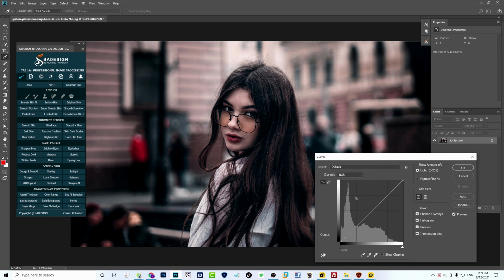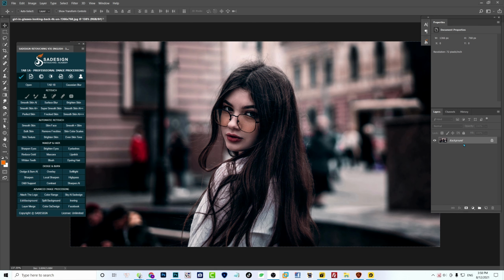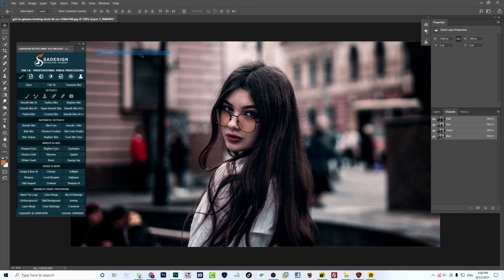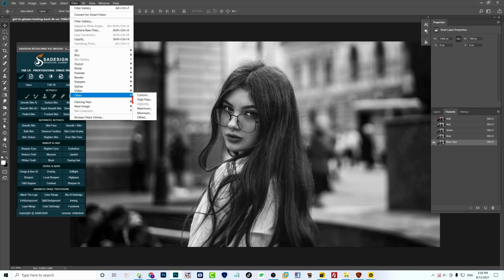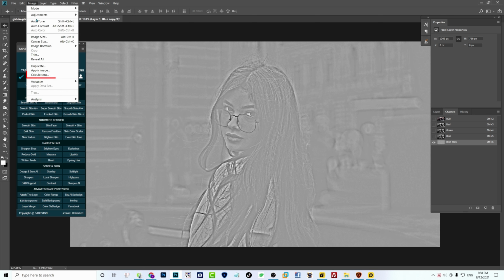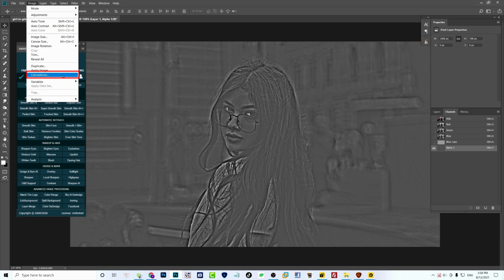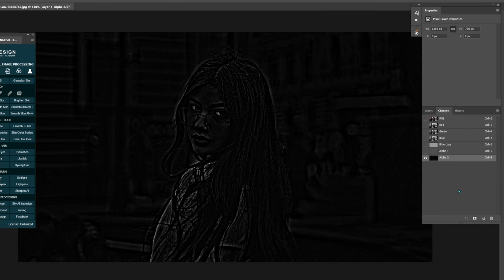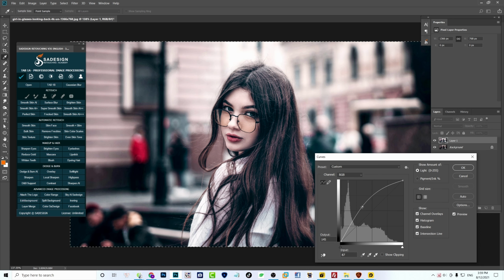Super Fast Skin Brightening in Photoshop